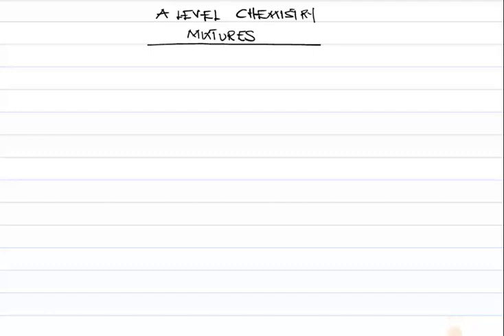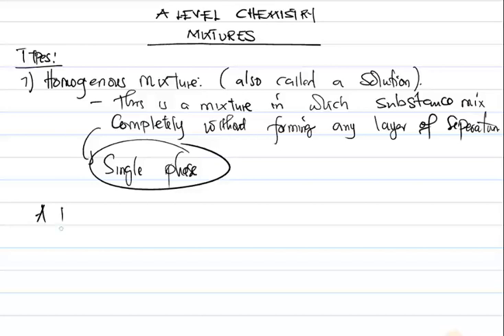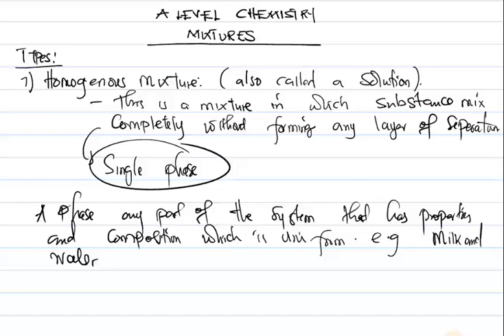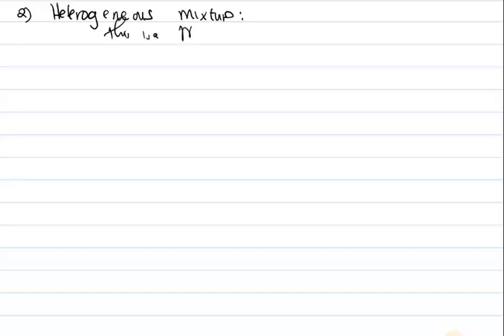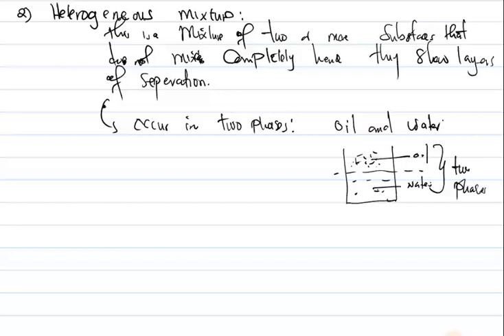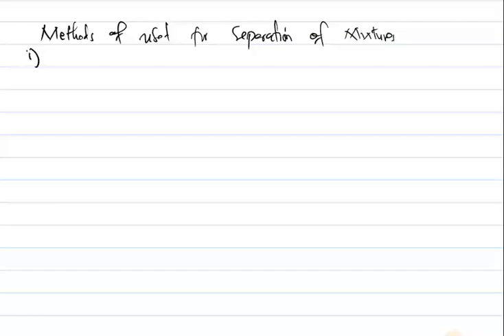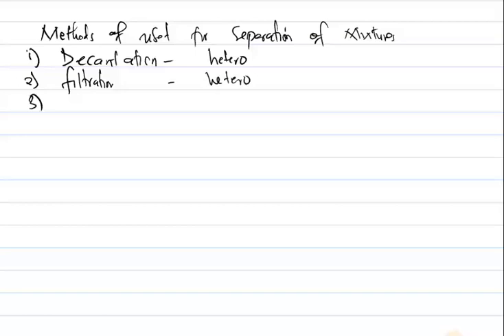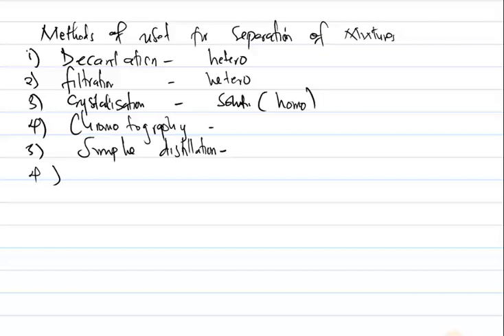CHEMISTRY A LEVELS(MIXTURES)